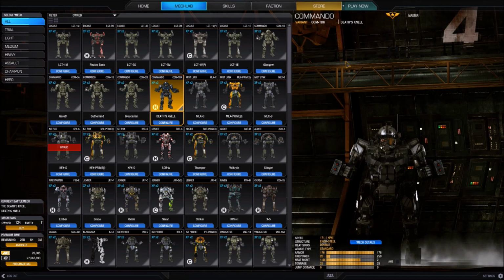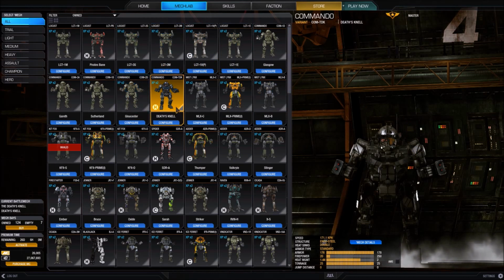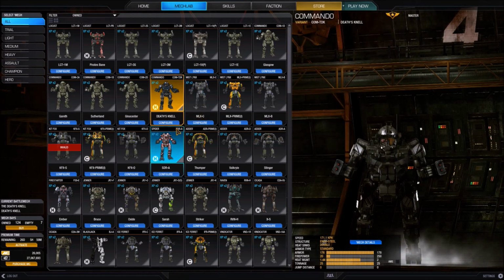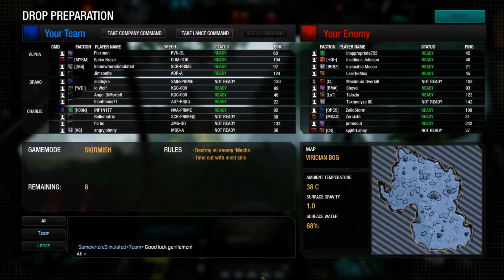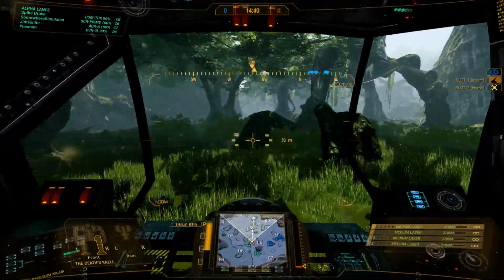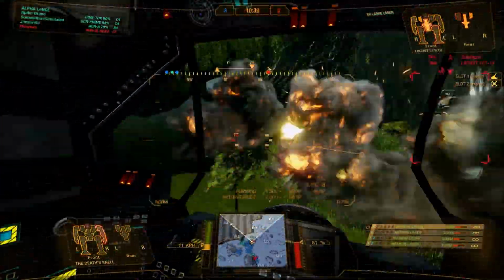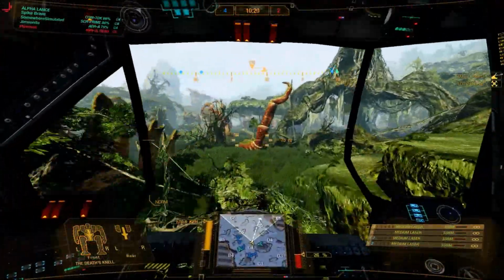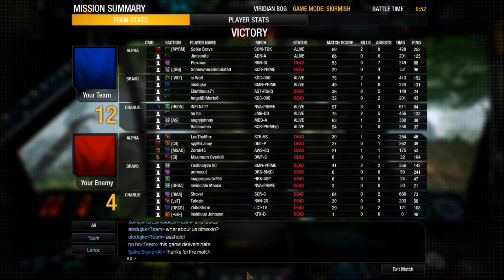Mechwarrior Online Commando COM-TDK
This video provides a look and the Commando COM-TDK Inner Sphere Hero BattleMech in Mechwarrior Online.